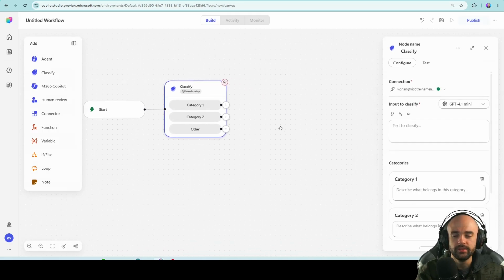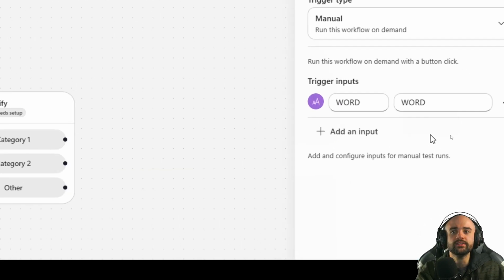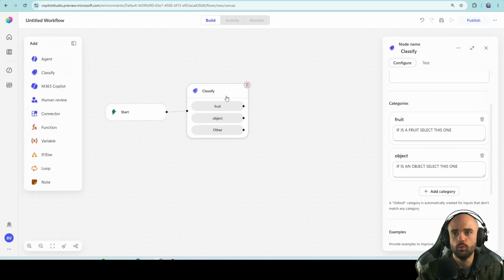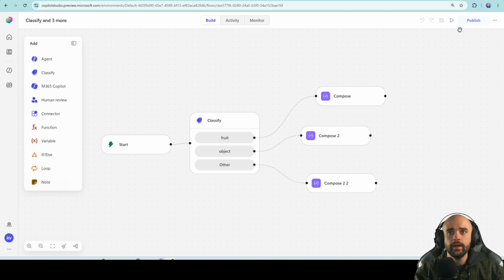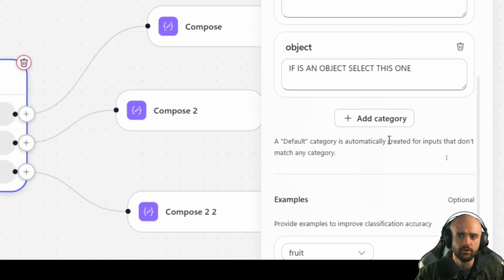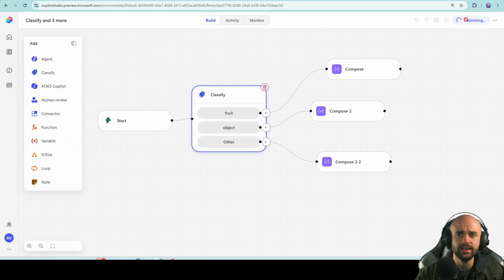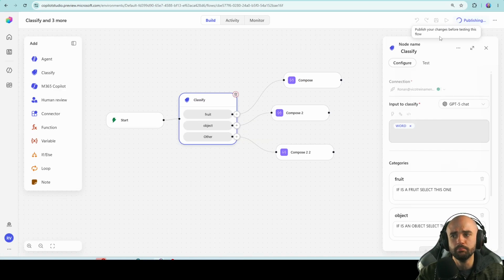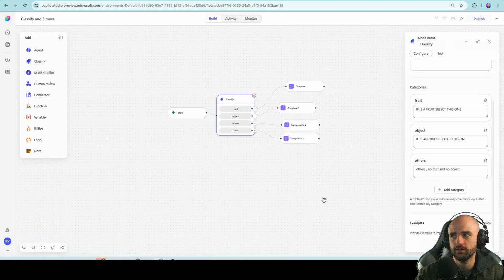AI Classify in Power Automate Agent Workflows Did Not Work as Expected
In this video, I test the AI Classify action inside the new Power Automate Cloud Agent Workflows Studio.

The idea was simple: create a text input, classify the input as fruit, object or other, and then route the flow based on the category selected by the AI. This kind of action can be useful when you do not know exactly what the user will type, especially when dealing with open text inputs from forms, emails, messages or other dynamic sources.

During the test, I used examples, changed the LLM, tested GPT-5 chat, tested reasoning, checked the output and compared the result with a regular AI prompt. The result was not what I expected, because some random words were classified incorrectly as objects instead of going to the default other category.

At the end, I tested creating a manual other category, and that worked better than relying only on the automatic default category.

This video is not a perfect tutorial showing everything working correctly. It is a real test showing what happened, what worked, what did not work and what I would do differently when using AI Classify in Power Automate Cloud.

What AI Classify does in Agent Workflows
When it makes sense to use AI classification
How to create categories for fruit and object
How to add examples to improve classification
How to use the classification output in the next step
How GPT-5 classified the test input
Why the default other category did not work as expected
Why creating a manual other category worked better

Comment bananas if you watched until the end and let me know if you are already using the new Power Automate Agent Workflows Studio.

Timeline
00:00 Testing AI Classify in Agent Workflows
00:49 Creating an input for classification
00:57 When to use AI classification
02:04 Creating categories and examples
03:00 Old Studio vs new Agent Workflow Studio
03:49 Using the classified category in the flow
04:32 First test with a random word
05:00 Changing the LLM and testing again
08:38 Creating a manual other category
09:35 Final result and honest opinion